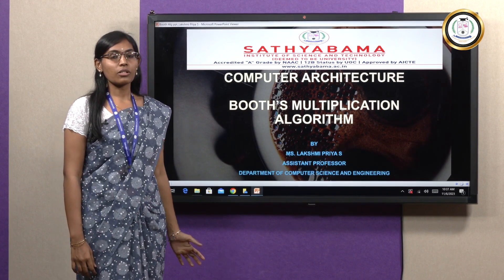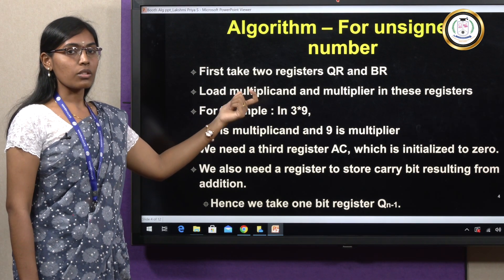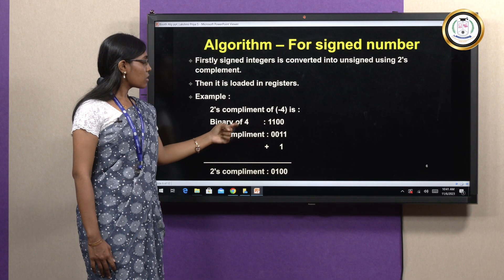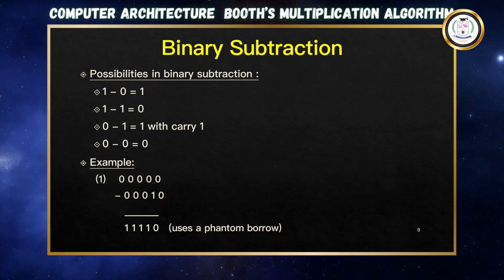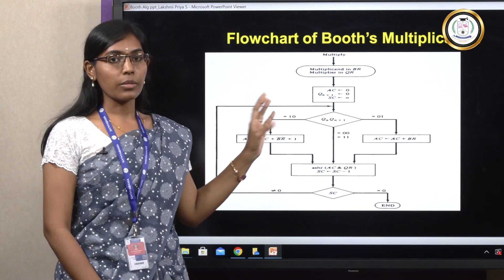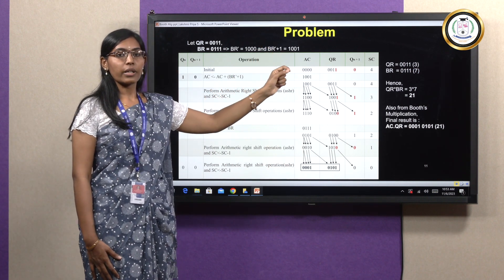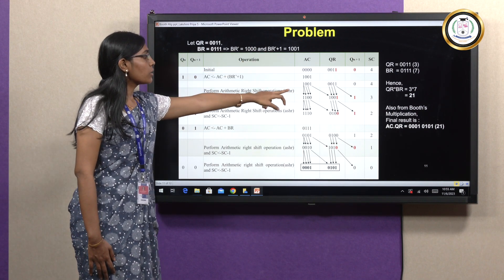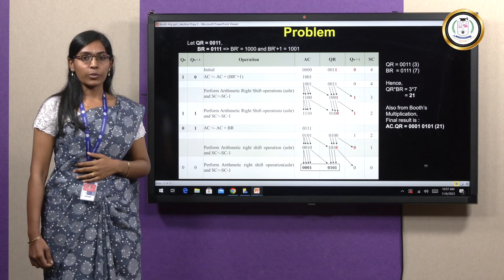Booth's Multiplication Algorithm - Ms Lakshmi Priya S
In this video, following topics have been covered :
Introduction about Booth's algorithm with its block diagram. This video also covers about binary addition, subtraction and arithmetic right shift operation. The algorithm of Booth's multiplication is discussed in detail with its flowchart and example.